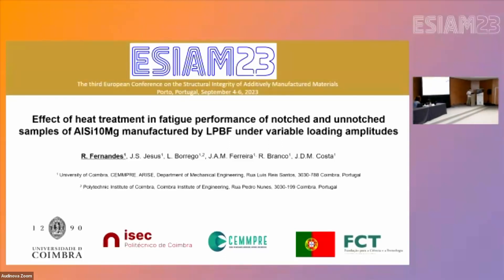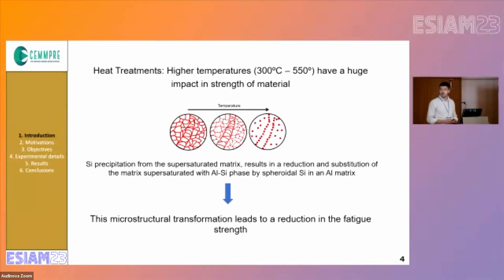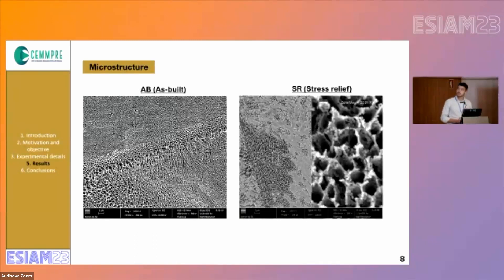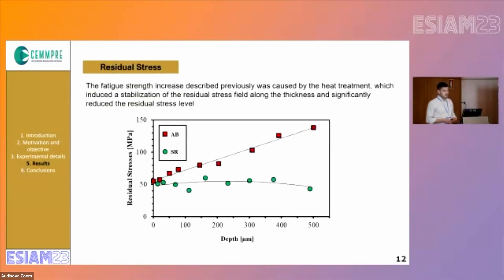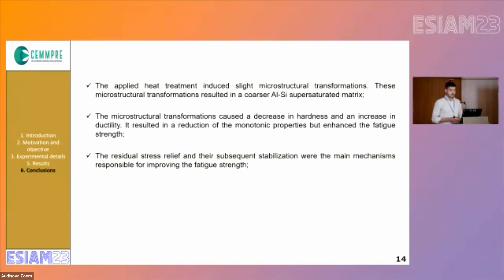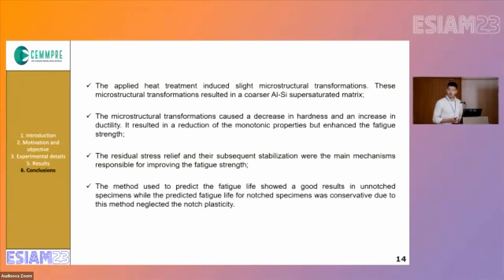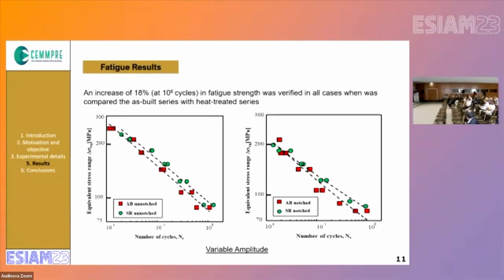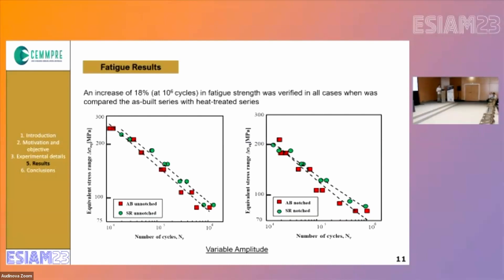1 1 2 Effect of heat treatment in fatigue performance of notched and un notched samples of AlSi10Mg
Rui  Fernandes - Joel Jesus - Luis  Borrego - José A. M. Ferreira - Ricardo Branco - José D.M. Costa